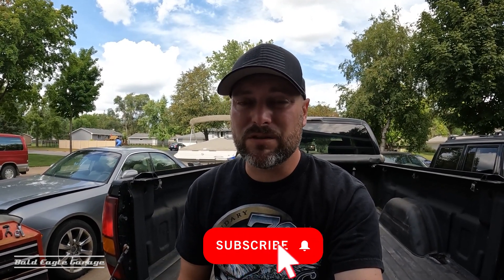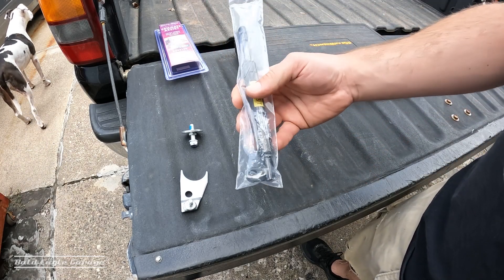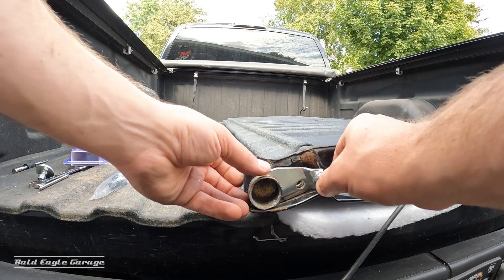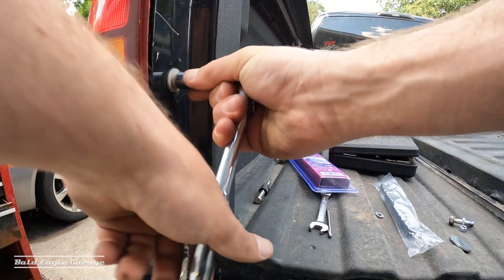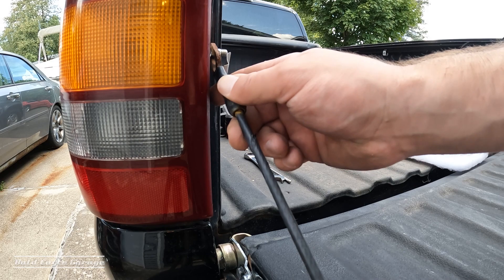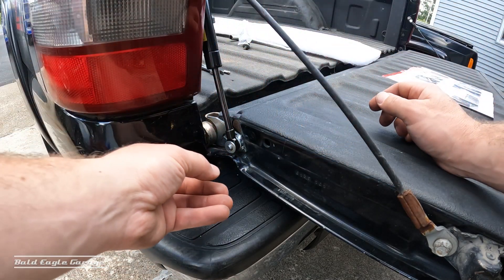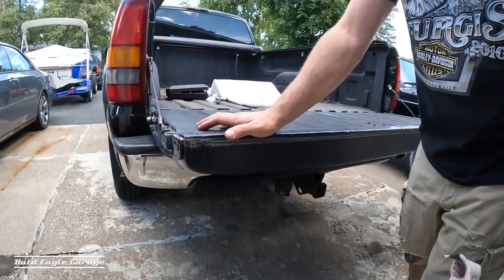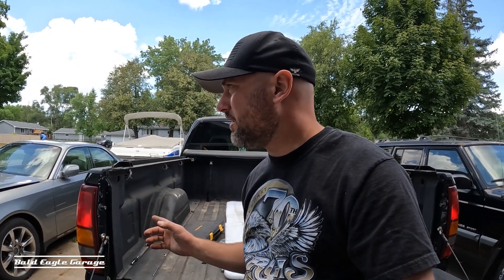Every Old Truck Needs This Mod!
One of my favorite features on newer trucks is a slow descend tailgate. In this video I show how to install a DeeZee DZ43100 tailgate assist on a 99-06 Chevrolet Silverado | GMC Sierra GMT800 truck. This product slows the tailgate and allows it to descend on its own.

Bald Eagle Garage

I receive commission if you click and buy the products listed with no additional cost to you. All proceeds are reinvested into the channel for more Bald Eagle content. Thank you!

***My Favorite Tools that I've purchased and use in my videos***

Crescent Adjustable Wrenches
Magnetic Parts Tray Holder
Milwaukee Drill
Milwaukee Hacksaw
GearWrench Ratcheting Metric Wrench Set
GearWrench Ratcheting SAE Wrench Set
Solder iron
Helping Hands
QuickJacks 7000lb
GearWrench 1/4 Drive Socket Set
GearWrench 3/8 Drive Socket Set
Sunex 1/2 Drive Master Impact Socket Set
GearWrench Ratchet Wrench Set
Ingersoll Rand 2235TiMAX 1/2 Drive Impact Wrench
Mechanix Gloves
MicroFlex SU-690 Disposable Nitrile Gloves